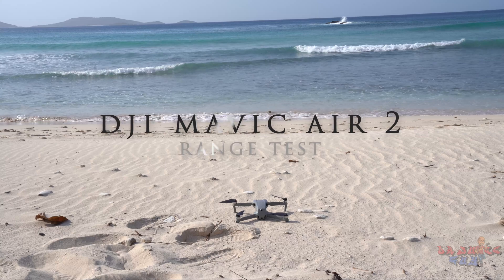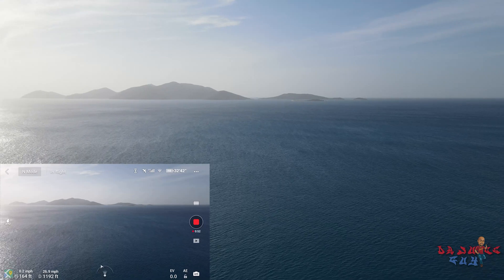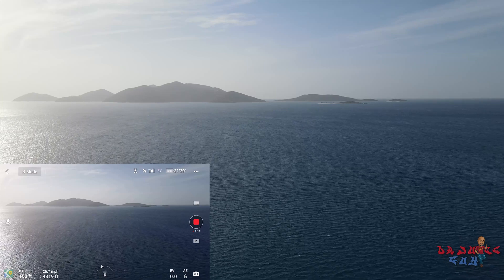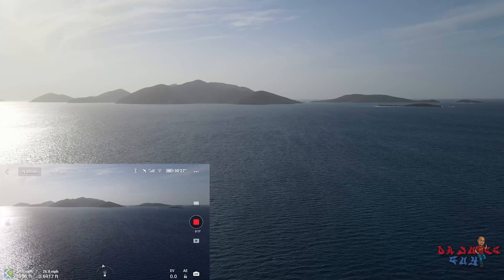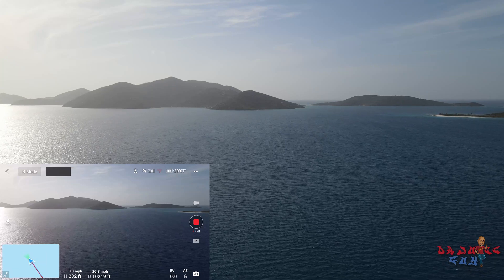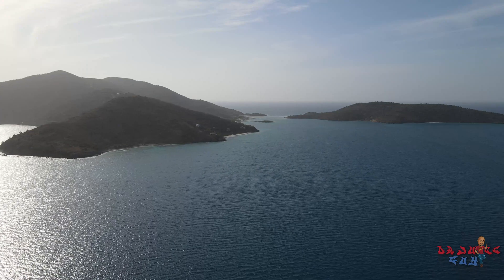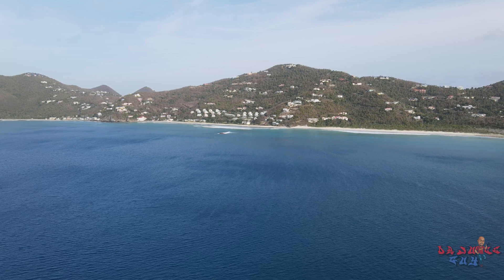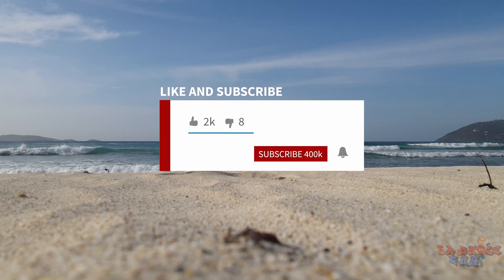DJI MAVIC Air 2 - Range Test (How Far Can It Really Go)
In this video, we test the max range of the recently release DJI Mavic Air 2.

Equipment used to record video:
Sony A7iii
Sony 24-70 GM Lens
Sony 24mm F1.4 GM Lens
Rode Wireless Go Mic
GoPro Hero 8